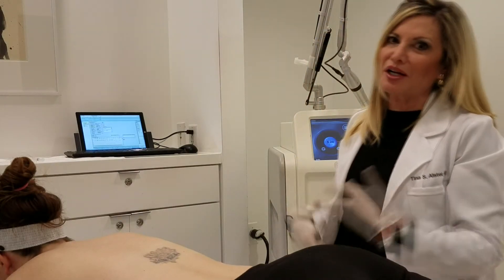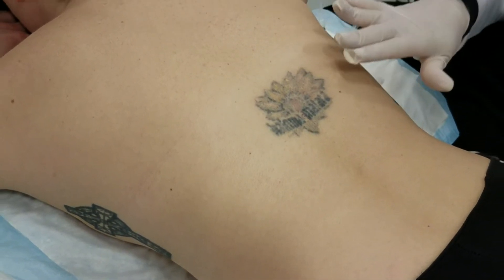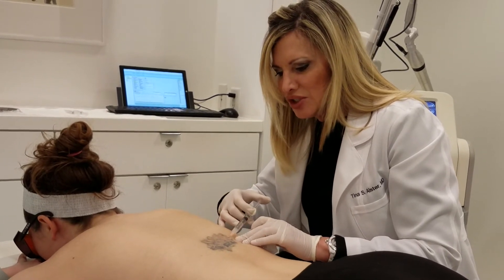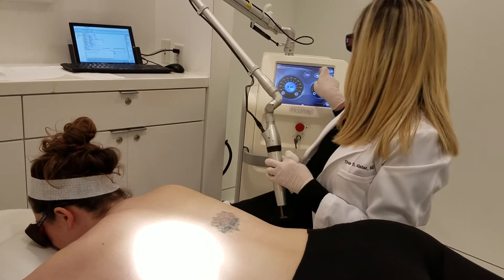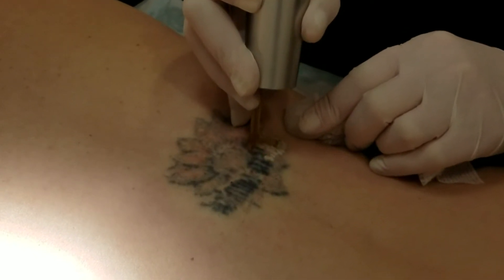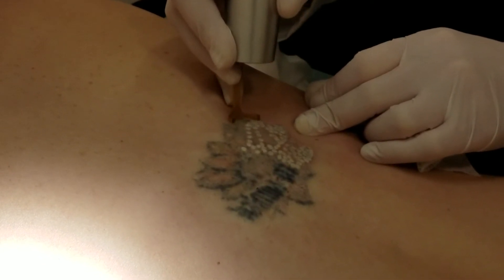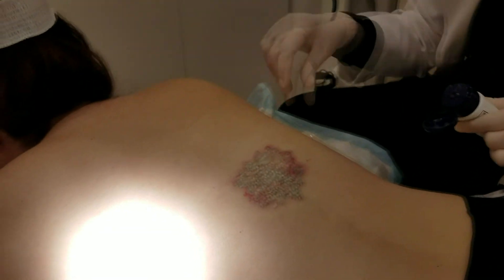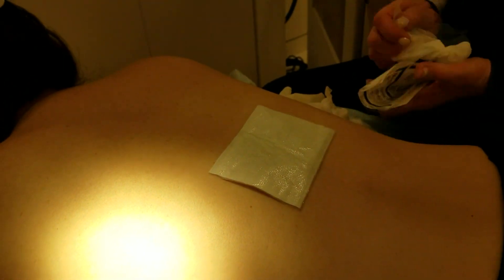Laser Tattoo Removal - How To Remove a Tattoo with Picoway | Washington DC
Learn how to remove a tattoo with laser tattoo removal treatment. In this video the tattoo is removed with Picoway Laser by Dr. Tina Alster of Washington Institute of Dermatologic Laser Surgery in Washington, DC.

DR. TINA ALSTER